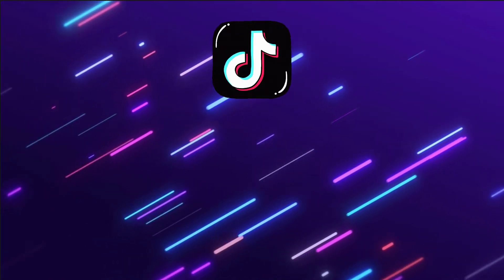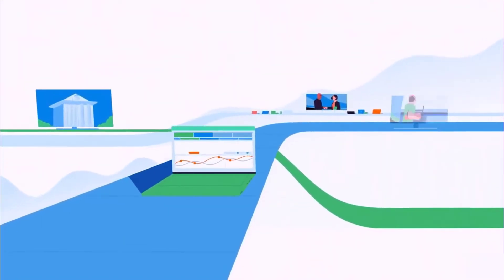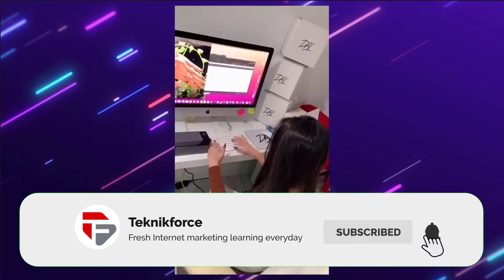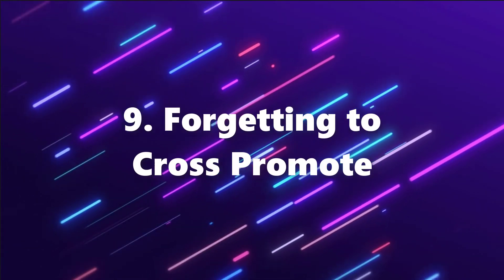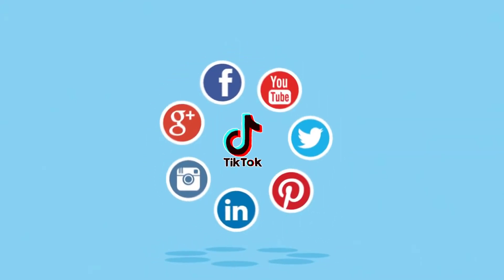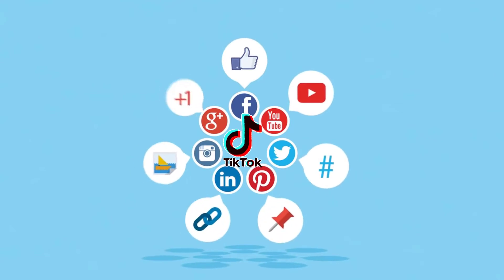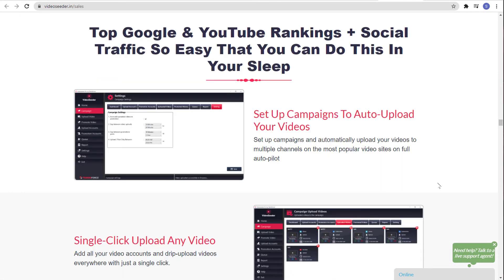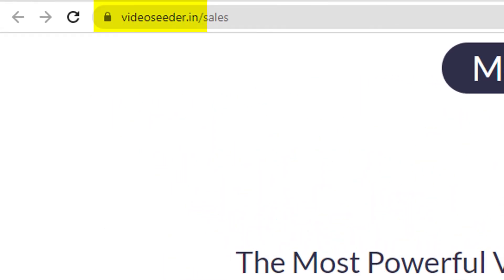9 Common TikTok Marketing Mistakes You Should Avoid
TikTok is a fairly new social media channel with an exponentially growing user base. The platform is creating a buzz around the world and gaining a lot of attention from brands and marketers.

If you have a brand to promote or a product to sell, now is the time to start using TikTok marketing for your business. It is currently the most popular social media app and the platform isn’t saturated with marketers and brands.

With a solid marketing strategy, your efforts on the platform can be very rewarding. TikTok is unlike any other social media network – you’ll hear this often. If not done correctly, your marketing efforts and your dreams could soon crumble into dust.

However, you might be wondering that as a business owner, you may wonder if this platform is right for you or not. The answer to this is – it can be – if it is used properly.

In this video, you’ll learn the 9 common mistakes that most small businesses make and how to avoid them.

If you want to get more traffic from videos, social media, and SEO, opt for our marketing app called VideoSeeder which auto-syndicates your videos on 15 platforms for video, social, and SEO traffic.